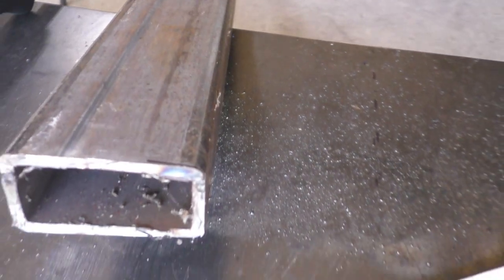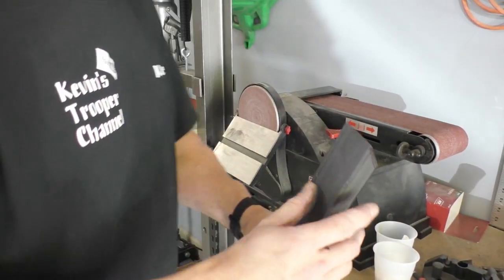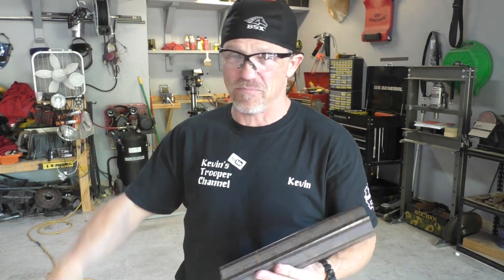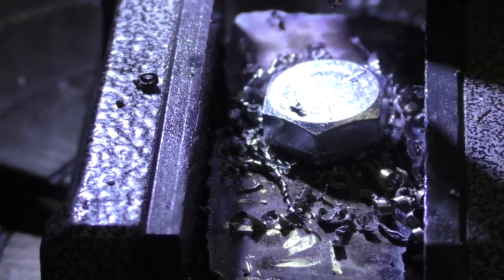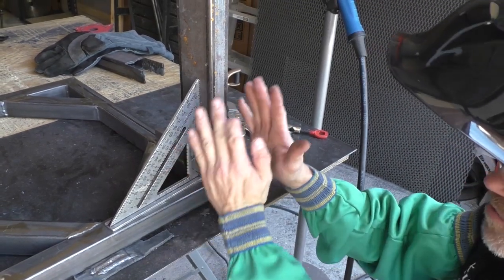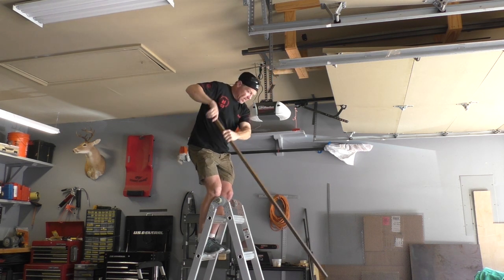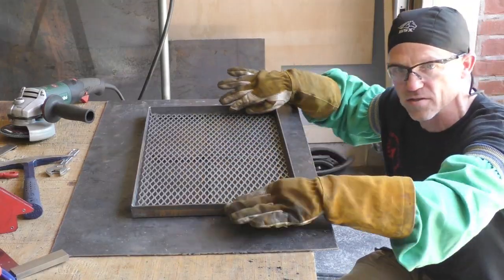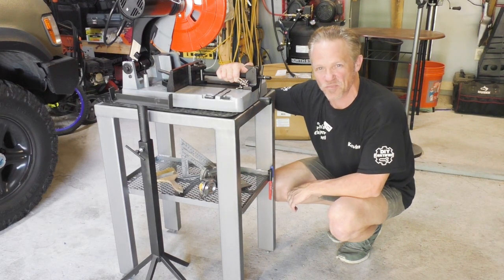NEW TABLE FOR THE SLUGGER!!! - Important Announcement!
Welding - Fabrication - Building a new table for the Fein Slugger
AMAZON LINKS
Welding Sleeves        ONLY $13!!
Welding Gloves
Muscle Grease
Mill Scale Removal Disc